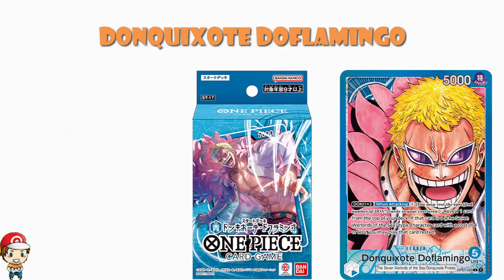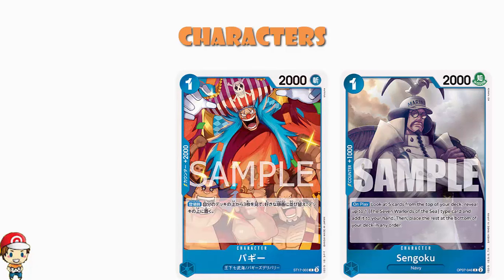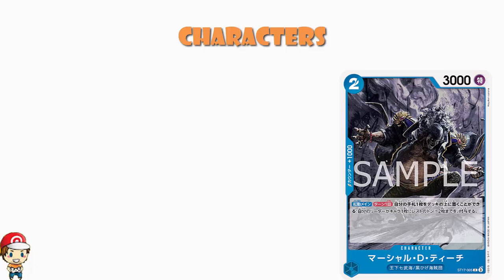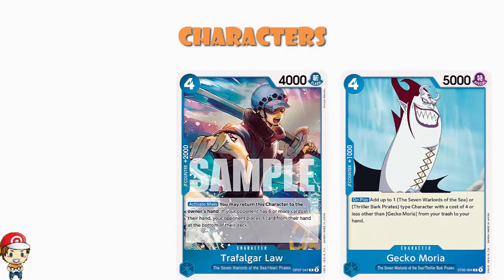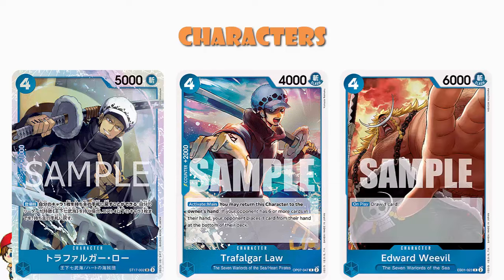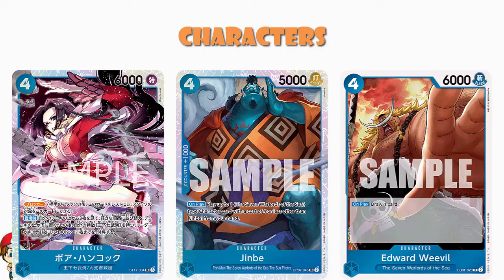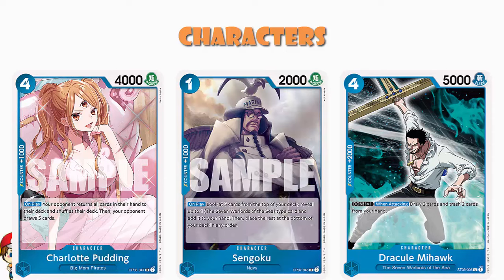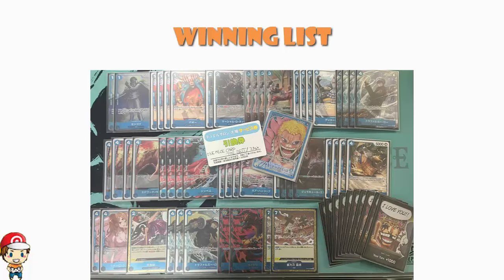Donquixote Doflamingo is BACK to Being a Top Deck! MUCH Better Now!? (Winning One Piece TCG Deck)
Doflamingo from OP-01 is getting GOOD again and this is very exciting! Come see!